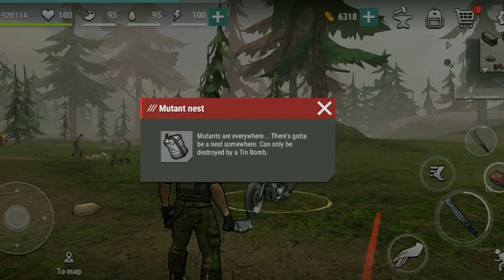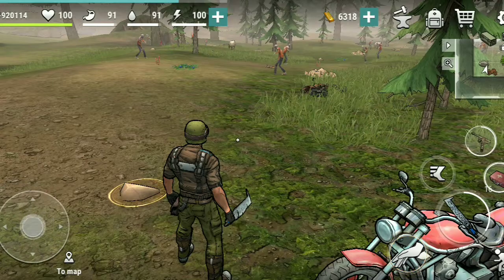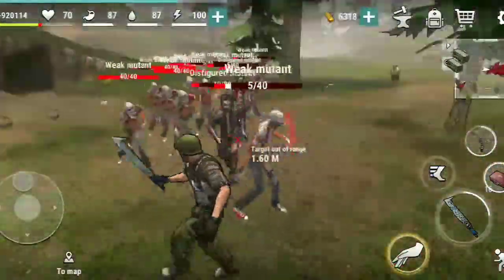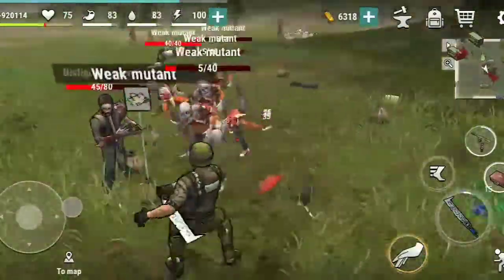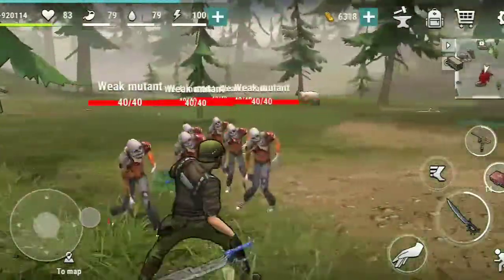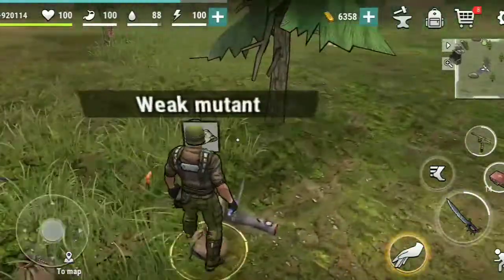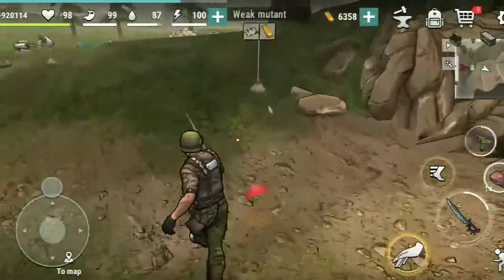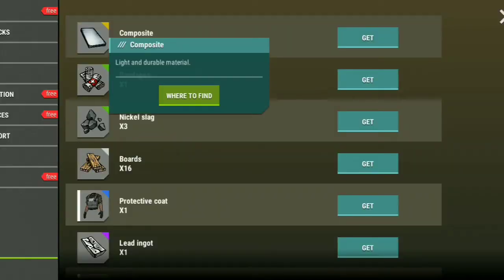Dark Days - Mutant nest How to use Tin bomb - Copy Cat Dark Days zombie Survival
Hallo guys in today run at Dark Days zombie Survival im making a small mission the Mutant nest. To make That you need Tin bomb, and you can see how to use Tin bomb in this video 🧟‍♂️👍